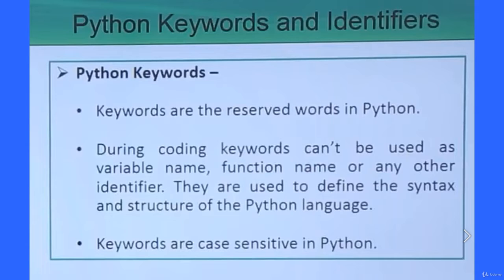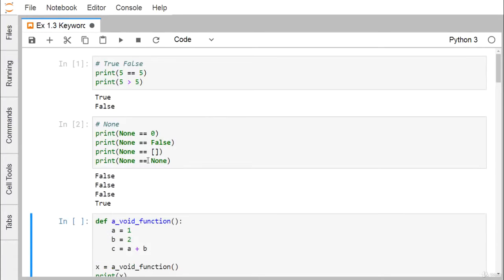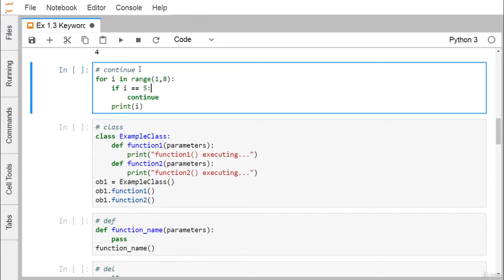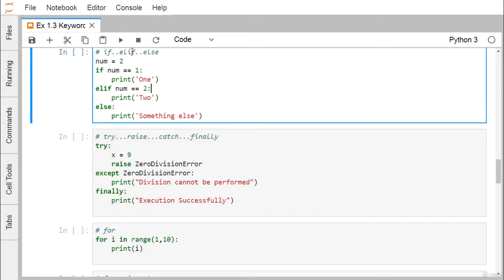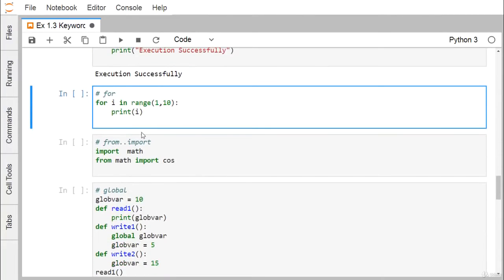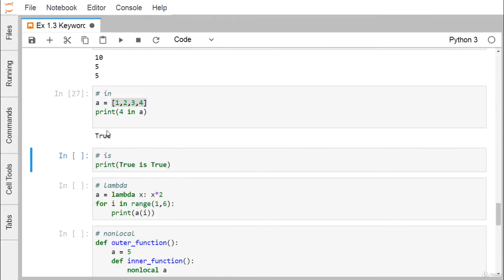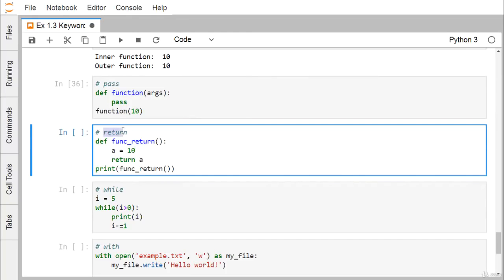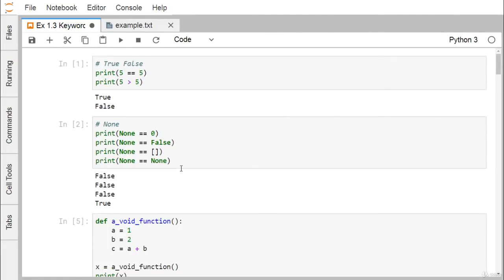#6 Python Keywords And Identifiers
Python keywords are special reserved words that have specific meanings and purposes and can't be used for anything but those specific purposes. These keywords are always available—you'll never have to import them into your code. Python keywords are different from Python's built-in functions and types.

“An identifier is a name given to an entity”. In very simple words, an identifier is a user-defined name to represent the basic building blocks of Python. It can be a variable, a function, a class, a module, or any other object.